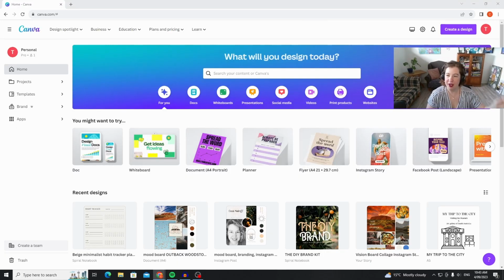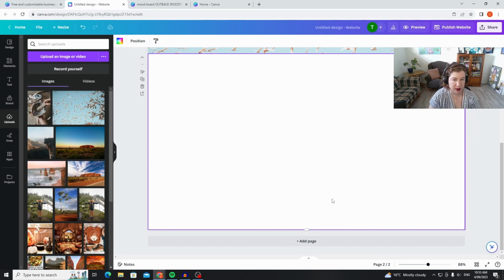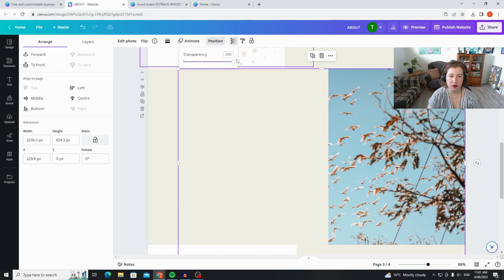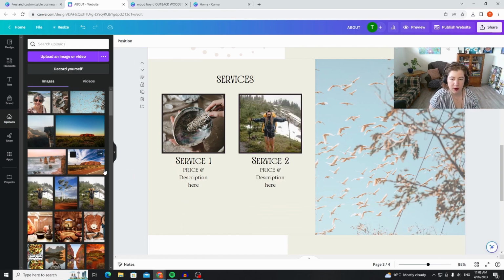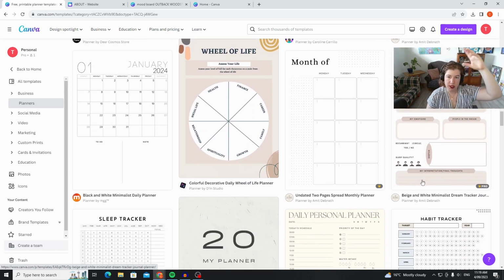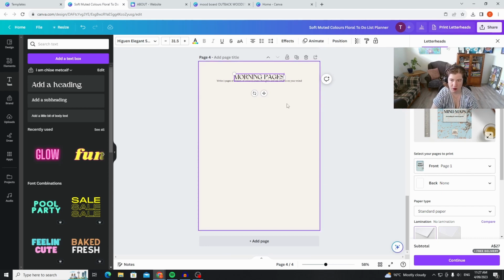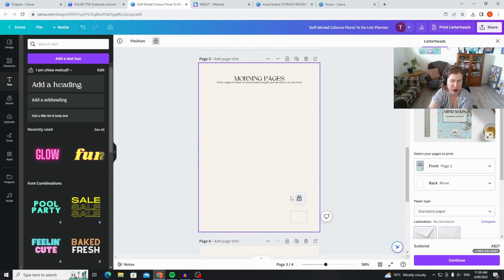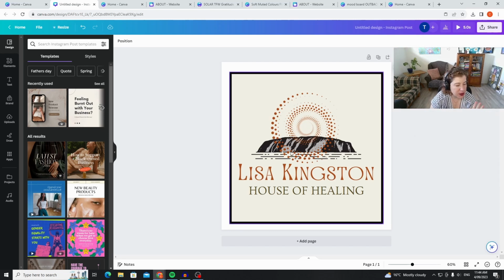DIY FRIENDLY Website design using Canva. Practical Masterclass 4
Final call of 4 part series of the DIY Brand Kit - this video we take our previous design work and translate it into a canva website, a workbook PDF and a logo.

Do you want the workbook?: you can get it on SALE now